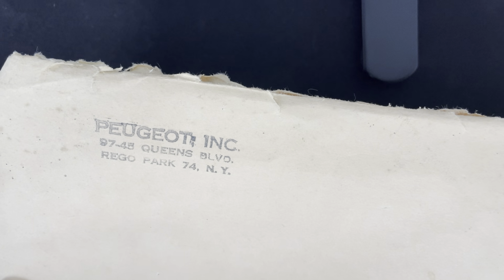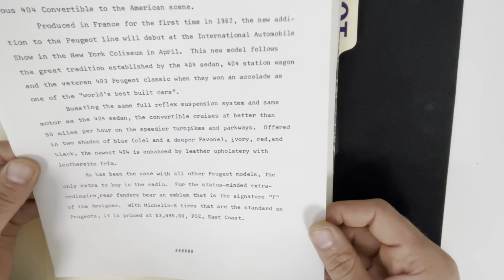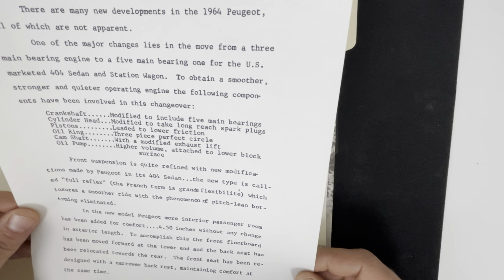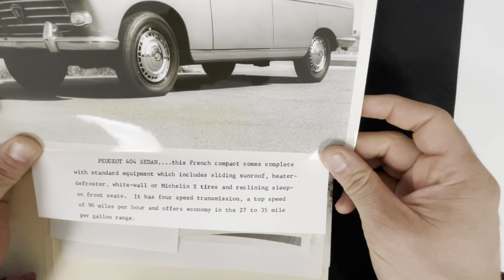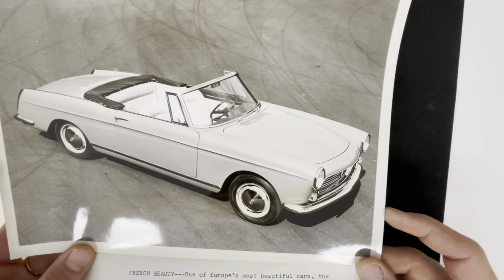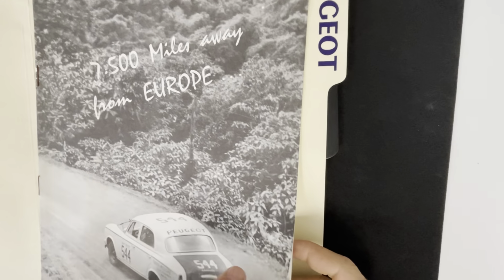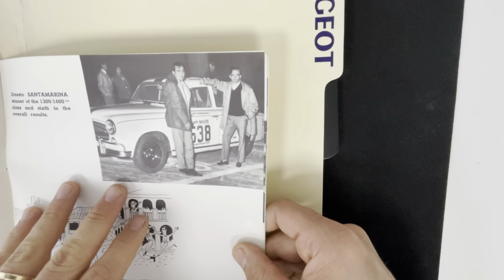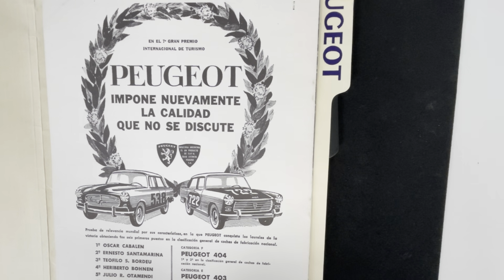1964 Peugeot 404/403 dealer news and race car info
What a cool find at Beaulieu auto jumble, well for Peugeot enthusiasts at least… I figured the 403 race car would be a good look for Scott’s 403 junker over at @coldwarmotors